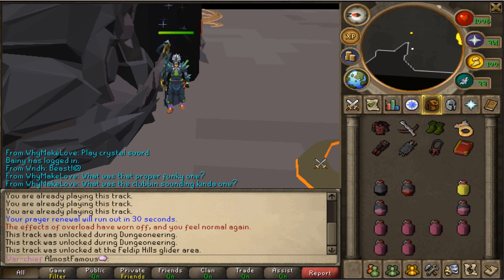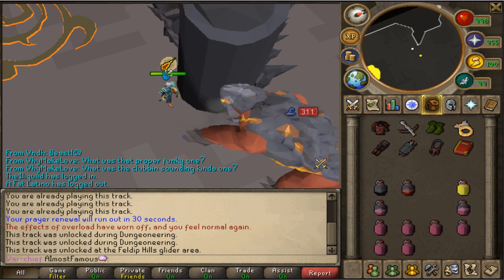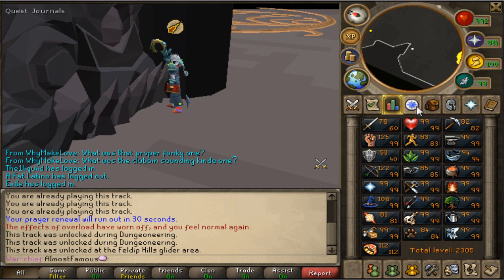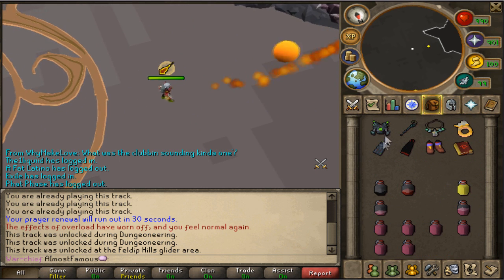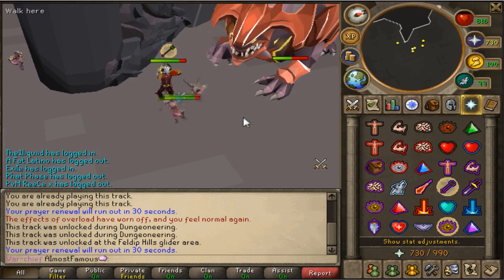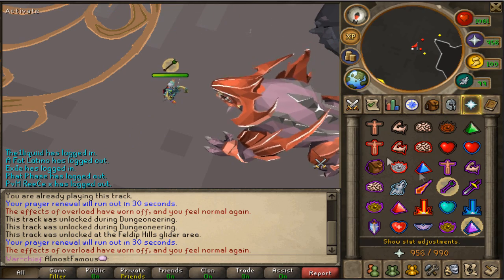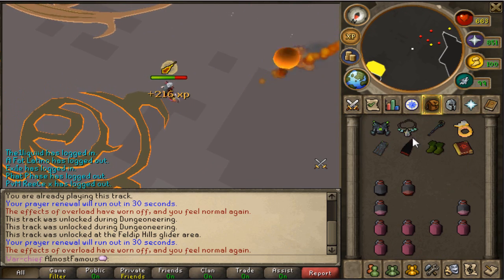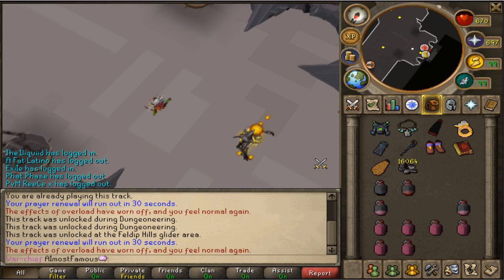B0aty vs Bosses | Episode 10 | TzTok-Jad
Embarrassingly bad ;)

As usual these were pre-recorded around 2-3 months ago and are uploaded now as i kept putting it off and also so people would forget what happened so they would be enjoyable to watch :P

Friends chat = 'AimostFamous'